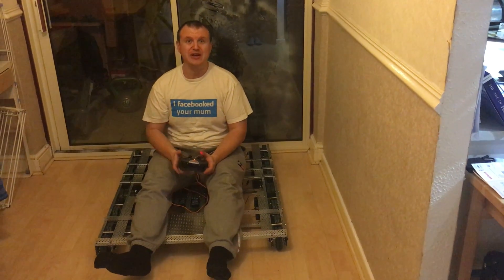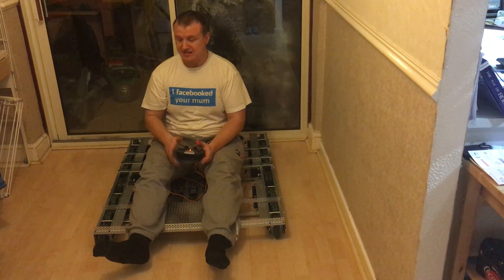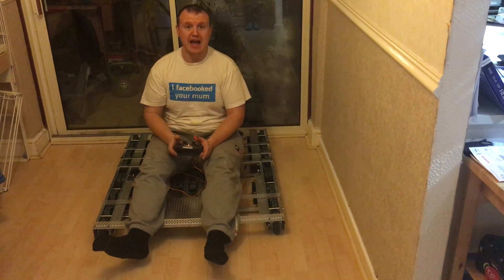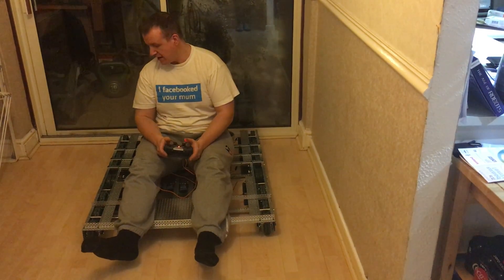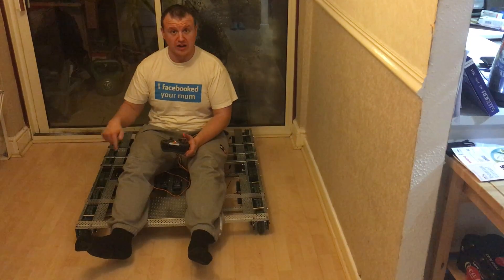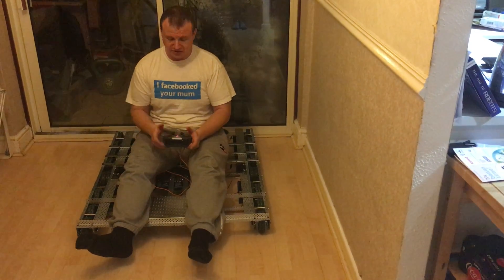VEX EDR Tank : 2.3x FASTER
So my 7th attempt has gone well.  Its fast with direct motor to wheel connection.  Its now even stronger with high strength axles and a lot more support under the seat!